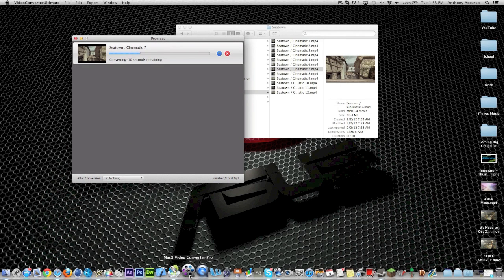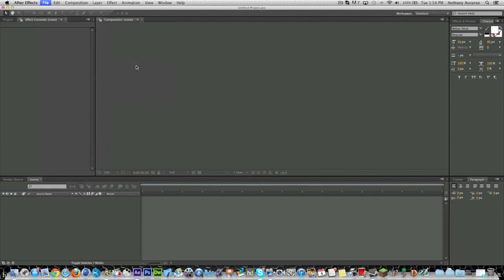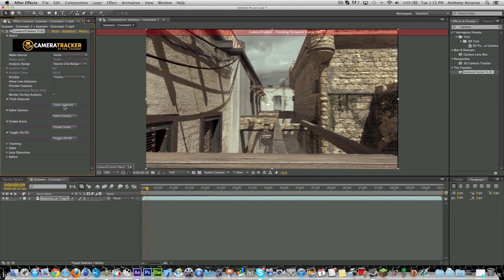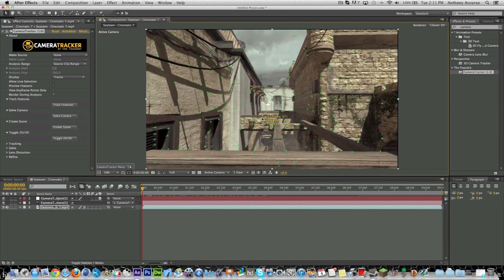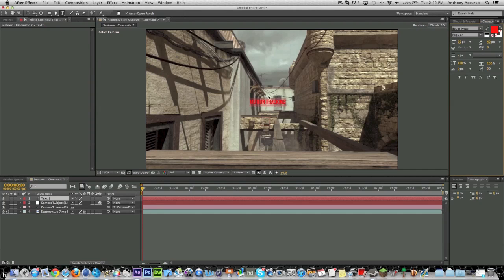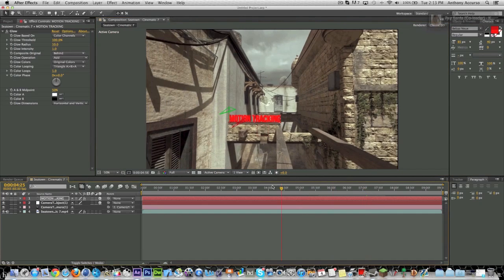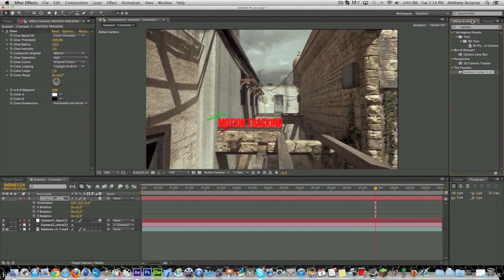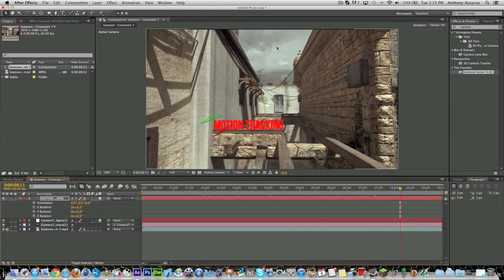AE CS6 | Episode 11 | 3D Motion Tracking on Walls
You guys requested it, here it is!